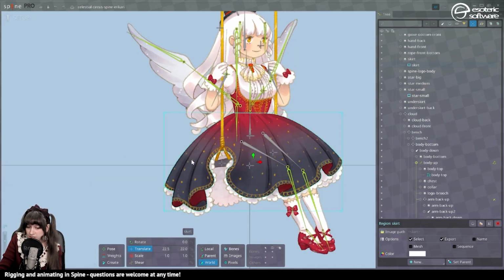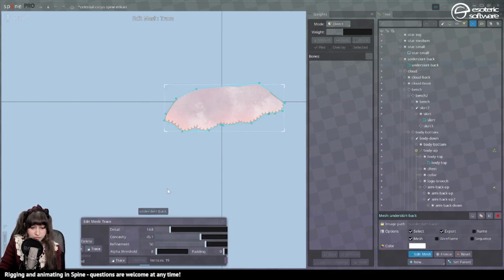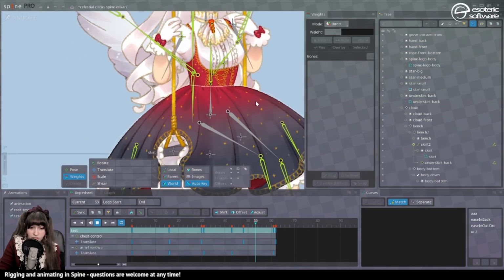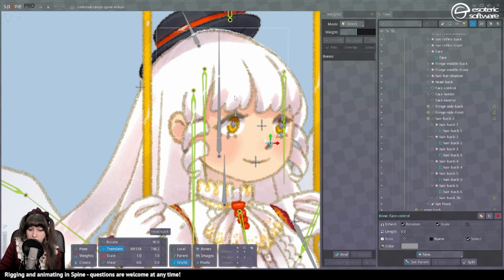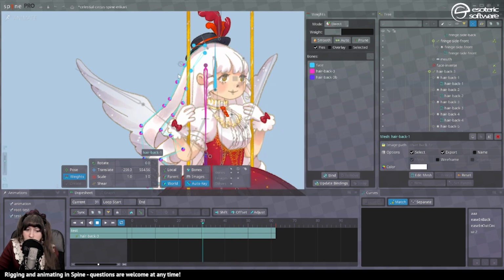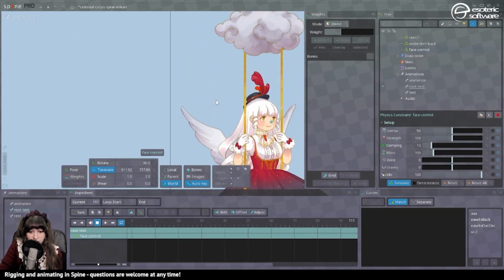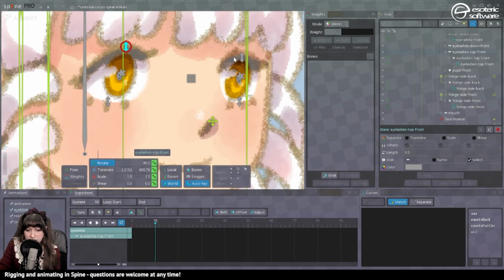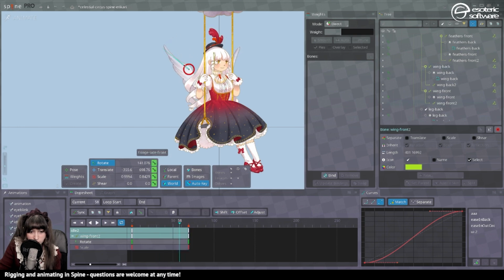Twitch: How to rig a character for physics in Spine [face rig, skirt, swing, animations]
In this video Erika completes the character on the swing and adds a few animations while using physics constraints in the recently started 4.2 beta.

Video chapters:

00:00 Introduction
00:47 Skirt
08:42 Ropes
10:24 Face
21:05 Hands on ropes
22:52 Swing
24:10 Eyeblink animation
26:01 Wing flap animation
30:20 Feet animation
30:53 Conclusion